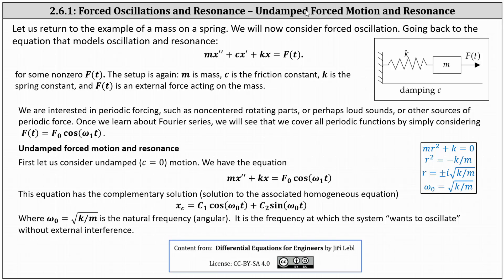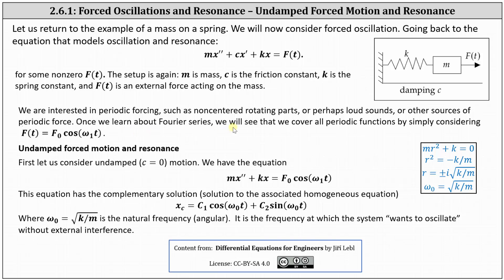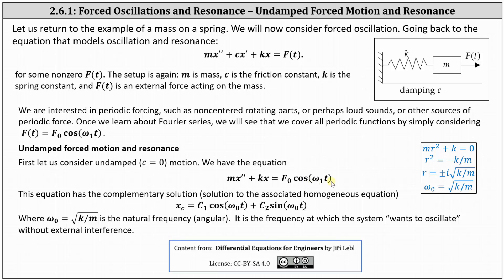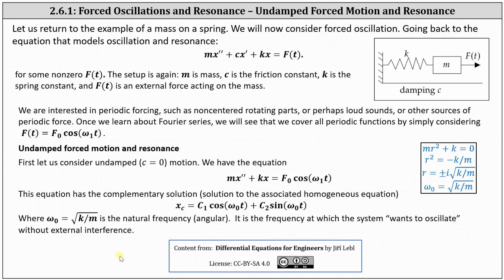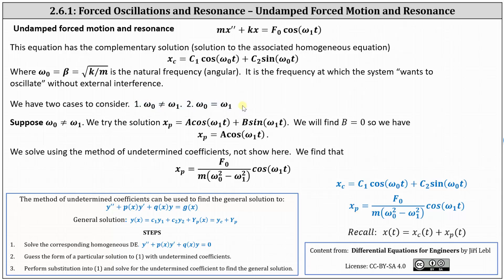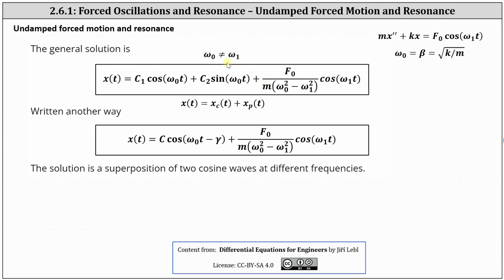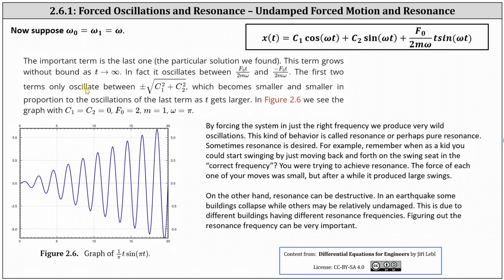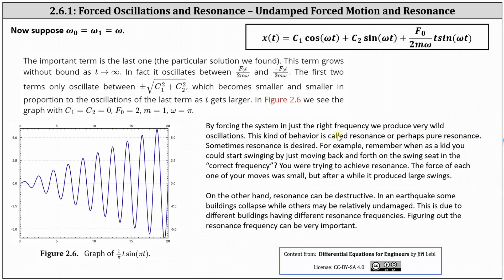(2.6.1) Undamped Forced Motion and Resonance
This video introduced undamped forced motion and provides and overview on the formula that can be used for the general solution.